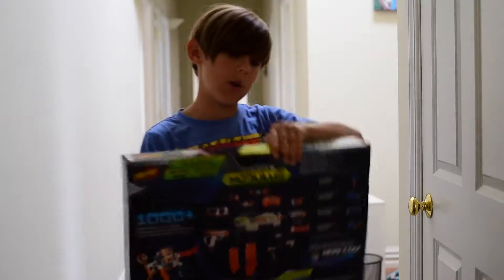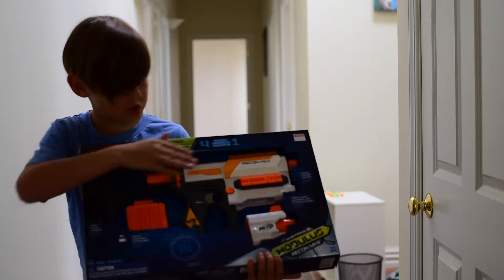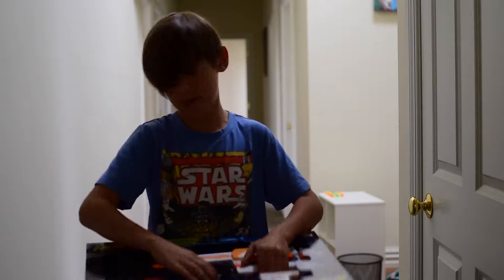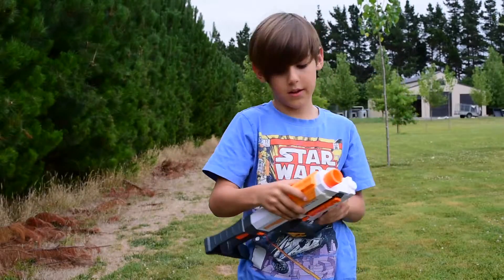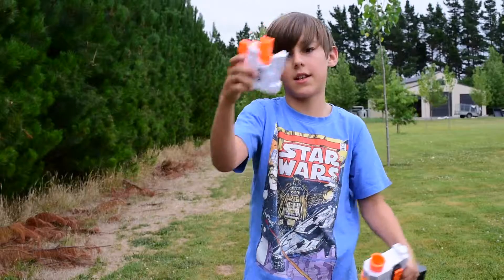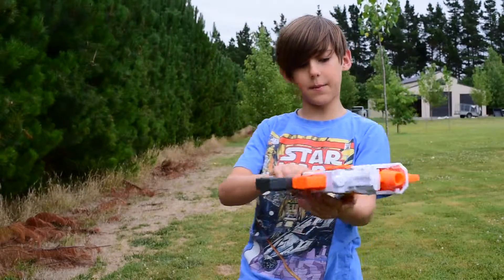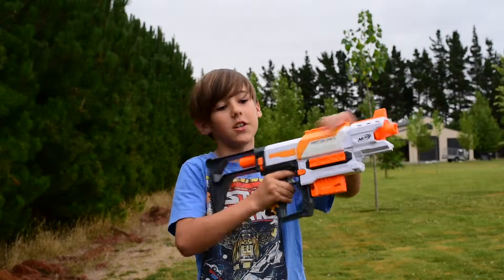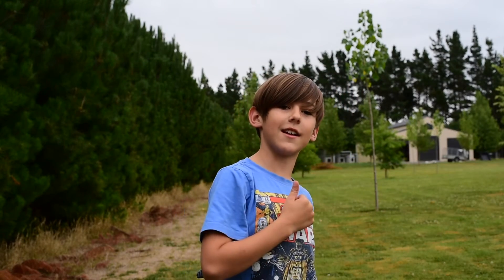recon mk ll unboxing and review [the kiwi nerfer]